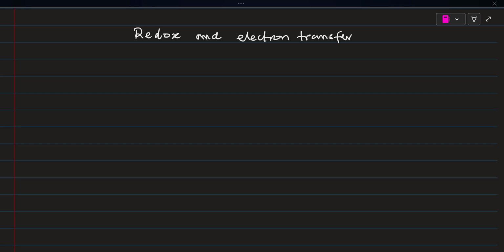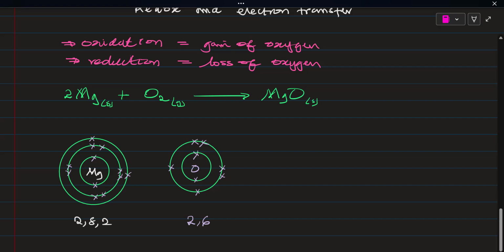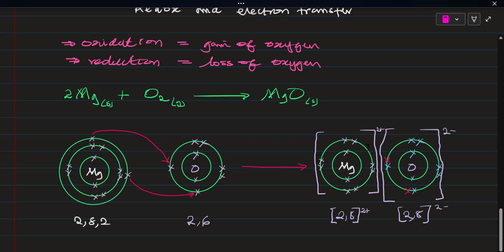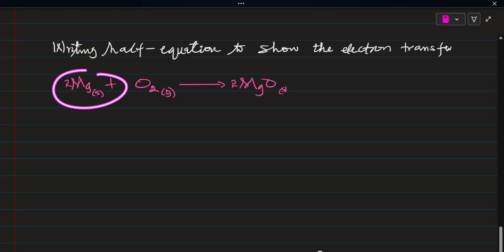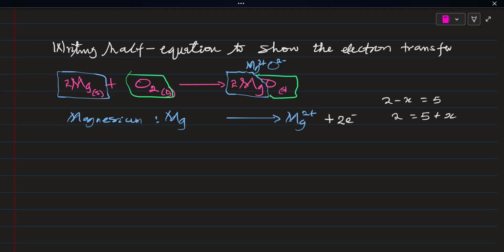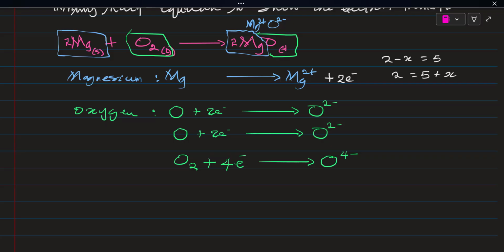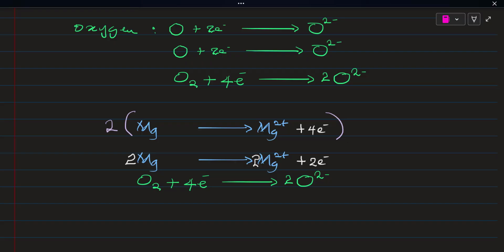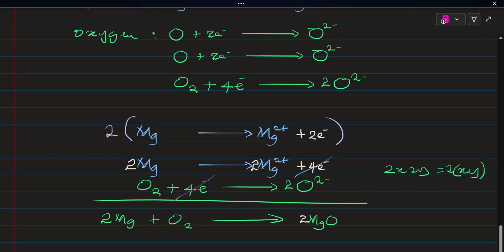Redox and Electron Transfer (Part 1) | IGCSE Chemistry | Oxidation & Reduction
Understand redox as electron transfer for Cambridge IGCSE Chemistry — the definition that always works.

This lesson explains oxidation and reduction in terms of electron loss and gain, why the electron definition matters, and how to spot electron transfer in real reactions.

Part of the Redox Reactions series for IGCSE & A-Level Chemistry.